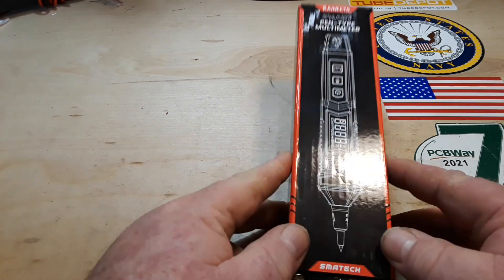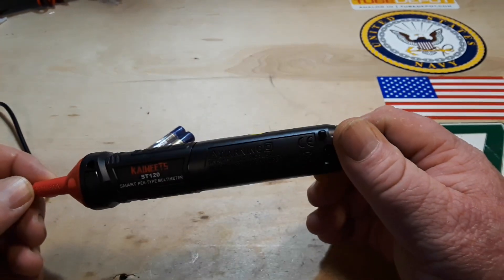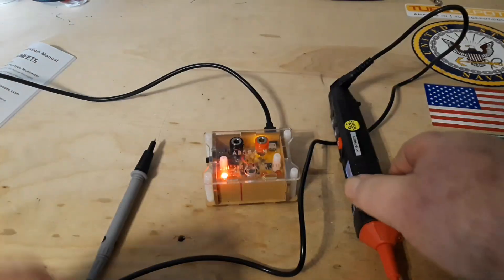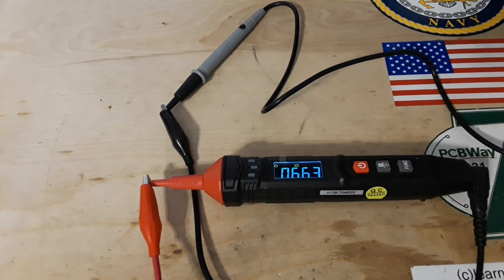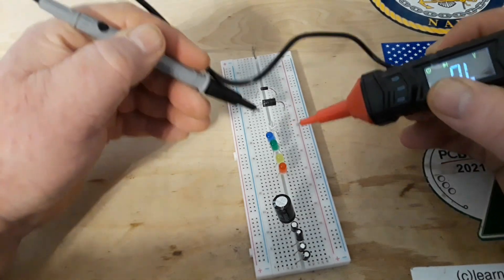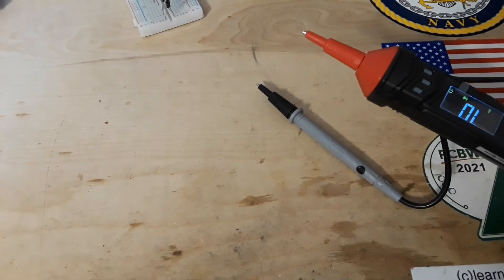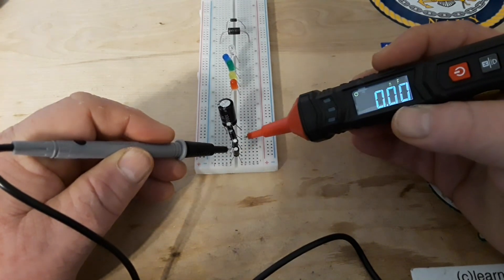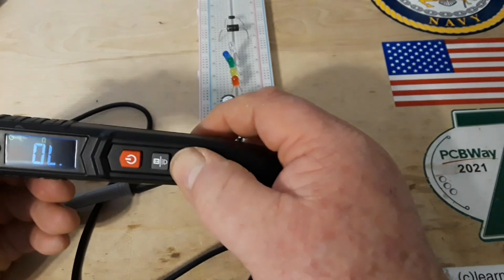Kaiweets St120 Pen Type Multimeter Review and Tear Down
In this video we take a look at the Kaiweets ST120 Pen Type Digital Multimeter. This unique form factor tool is available from Kaiweets for $21.99
Like all modern meters, this one is based on a single ASIC implemented without a case directly on the pcb. Thus like all modern meters it will read trending higher, or lower depending on trimming but it will be consistent. This is full function DMM but lacks the NCV testing that it advertises.
SPECIFICATION
Item Weight
0.078KG
Product Dimensions
1.1 x 0.9 x 2.8 inches
Batteries
2 AAA batteries required (included)
External Testing Certification
IEC61010-1 CAT.III 600V
Display Type
LCD
Specific Uses For Product Function&Range&Accuracy
▲DC voltage test 0~600V ±(0.5%reading+3)
▲AC voltage test 0~600V ±(0.8%reading+3)
▲Resistance test 0~4MΩ ±(1.0%reading+5) 4MΩ~40MΩ ±(1.5%reading+10)
▲Capacitance test 0~4mF ±(3.0%reading+5)
▲Frequency test 0~4MHz ±(1.0%reading+3)
▲Phase Sequence Test
▲NCV Test
▲Live Wire Test
▲Diode Test
▲Continue Test